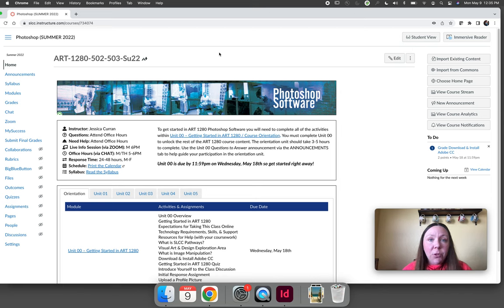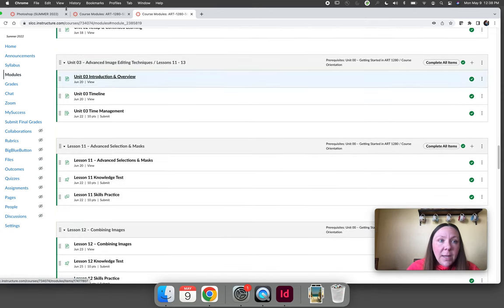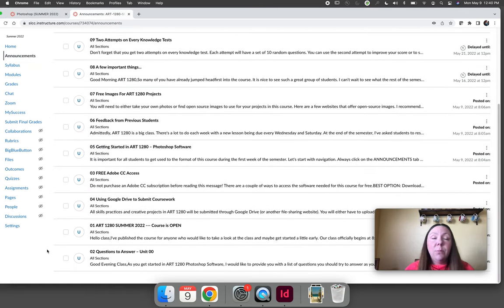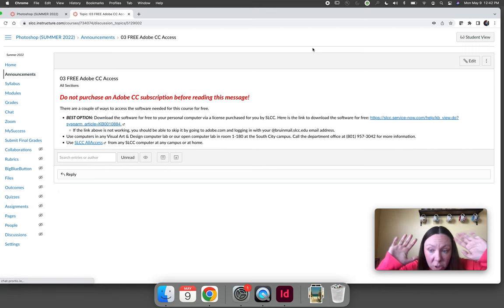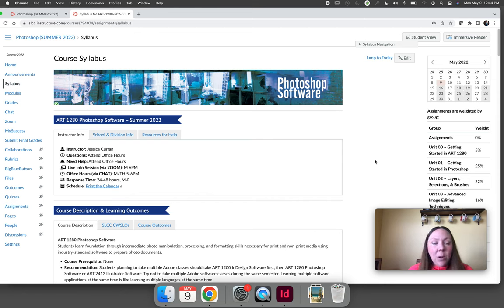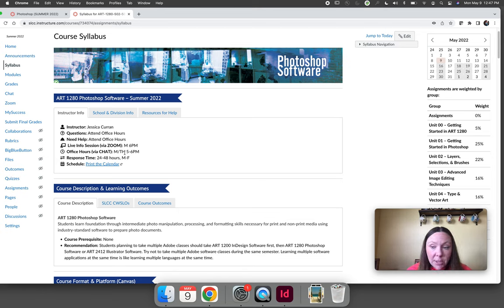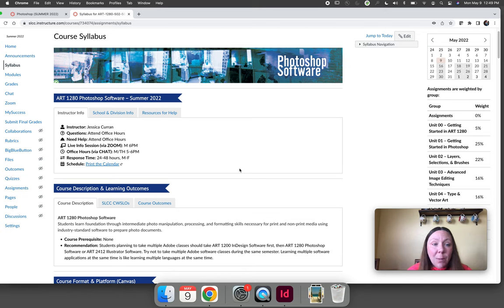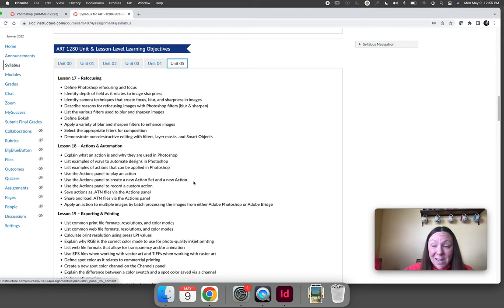Welcome to ART 1280 – SUMMER 2022 (1 of 2)